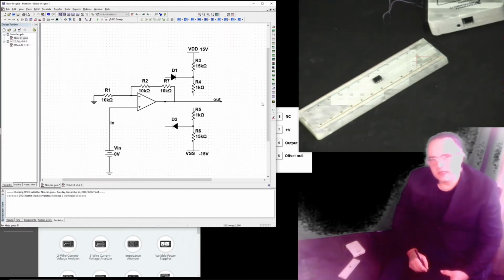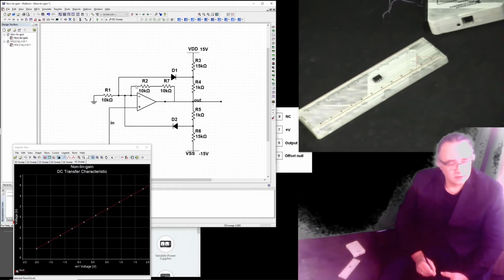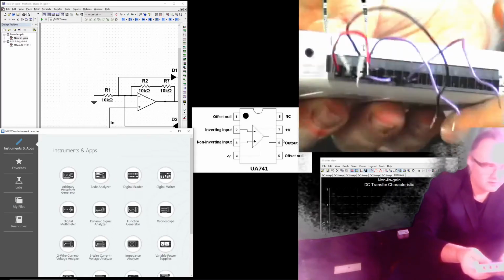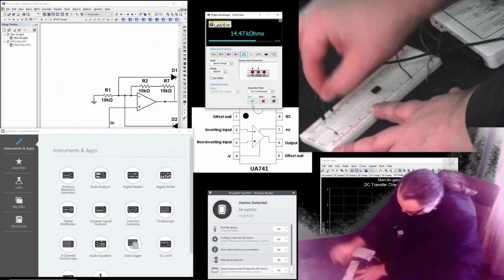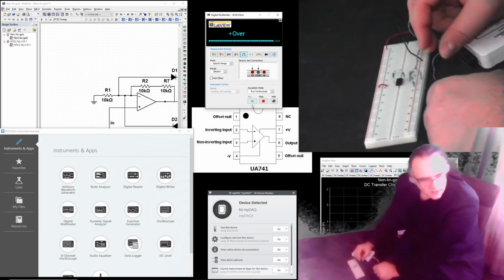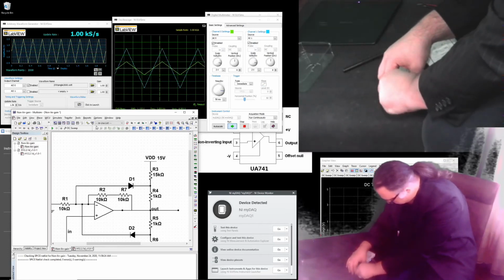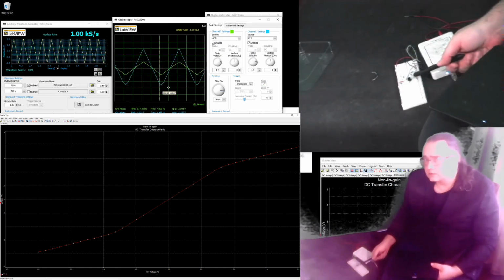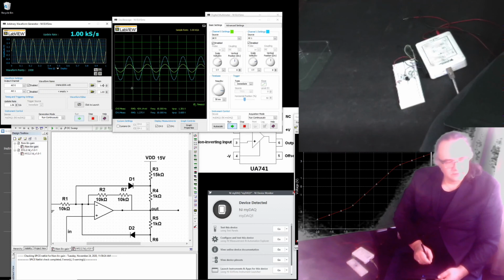Simulation, implementation and measurements of a gain stage with compression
This video demonstrates the simulation, the implementation and the measurement of an op-amp stage with non-linear gain. For small amplitude input signals the gain of the stage is 3. For larger amplitude input signals the gain of the stage is about 1.1. Such a gain with compression can be used as amplitude stabilization of a Wien-bridge oscillator. This video shows how to use the Arbitrary Waveform Generator and the Oscilloscope of the myDAQ.